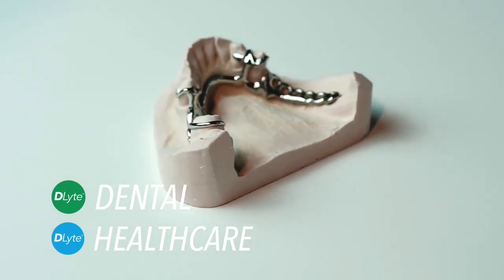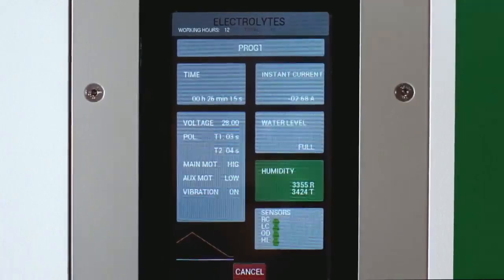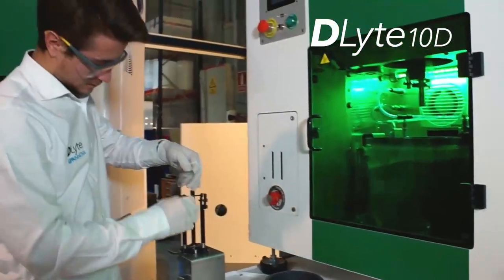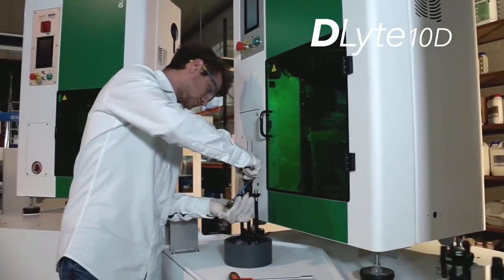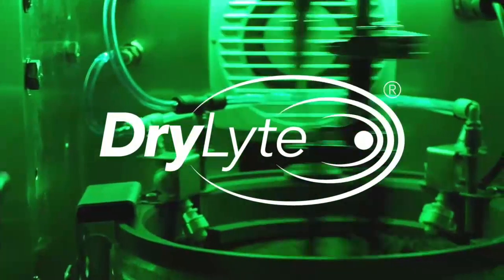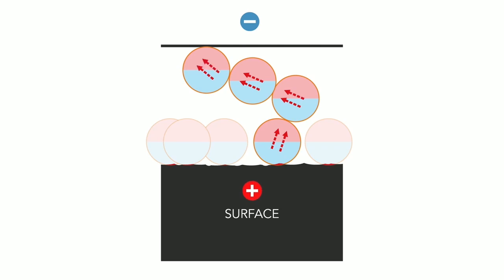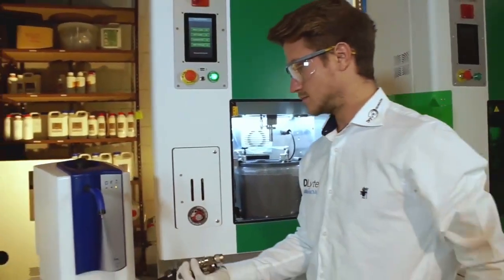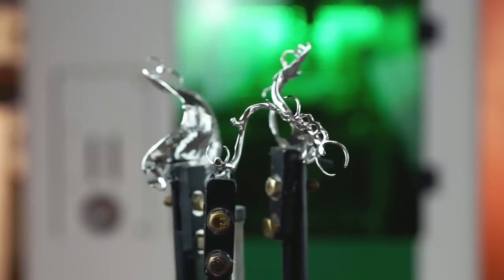Tomident Dlyte Dental Electropolishing DryLyte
Tomident Dlyte Dental Electropolishing DryLyte Chrome Denture HD
Partial denture denturist prosthetist dental lab laboratory